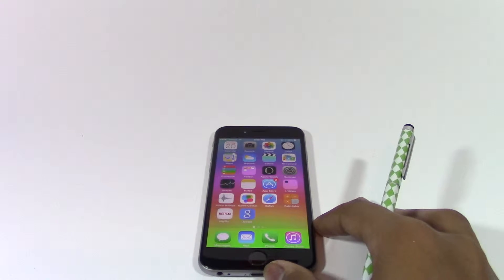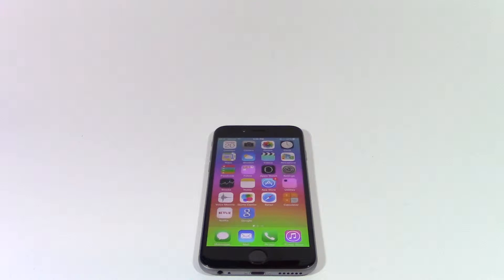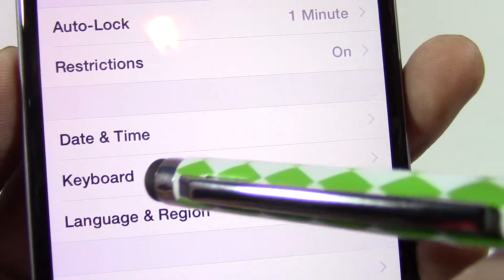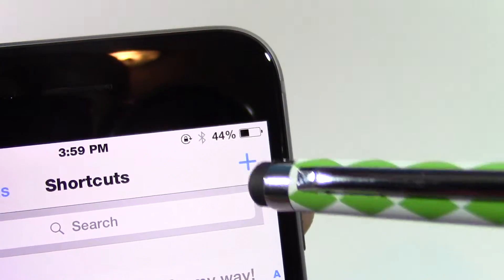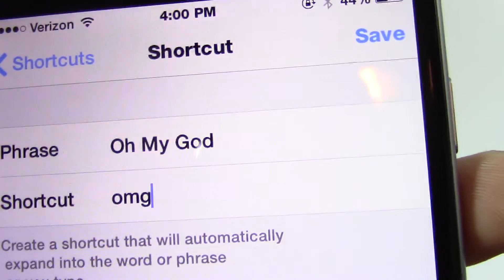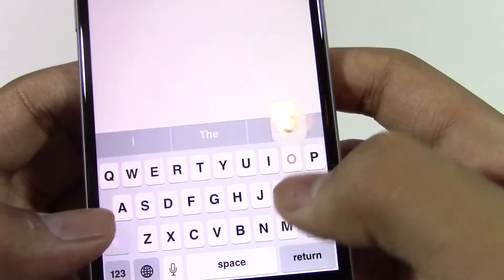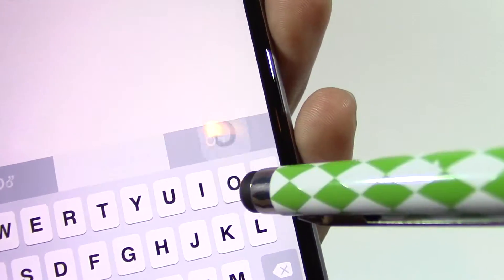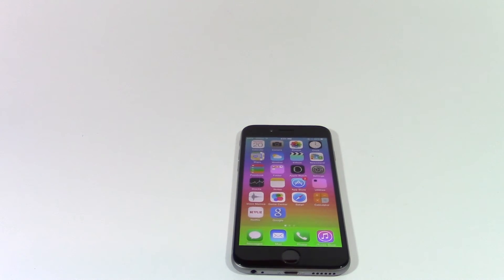How to Make your own Keyboard Shortcuts on iPhone - iPhone Tips and Tricks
In this iPhone Tips and Tricks video you will learn how to create your own keyboard shortcuts for phrases. This is a really cool feature for the shortcut lovers out there. Also it is very easy to do on both ios8 and ios7.